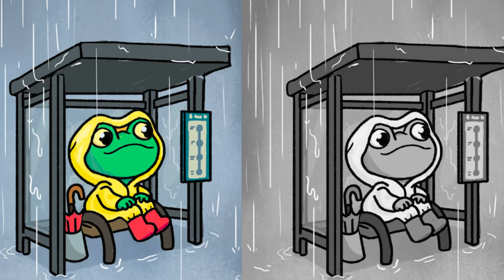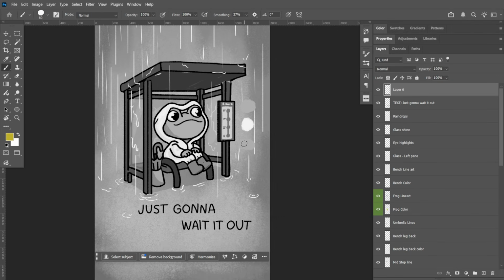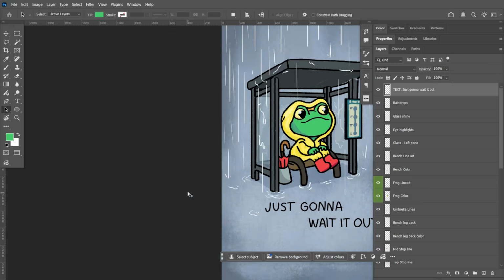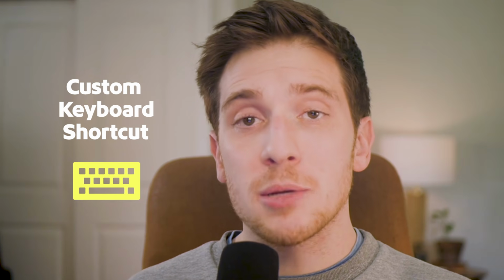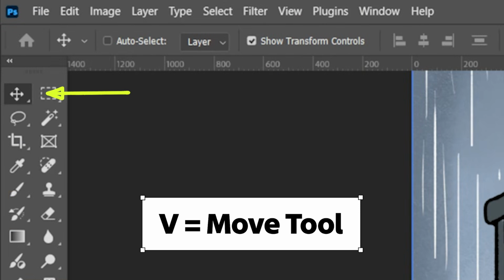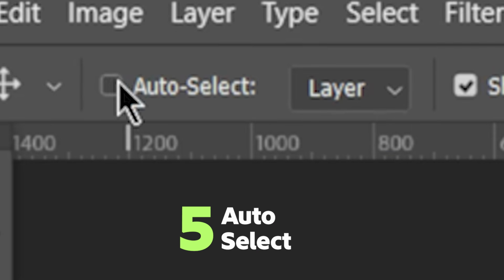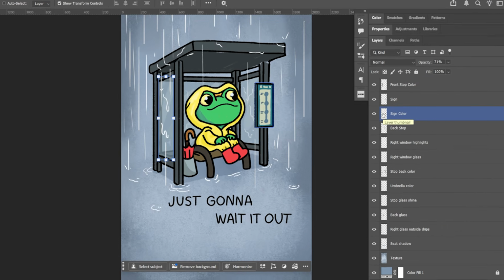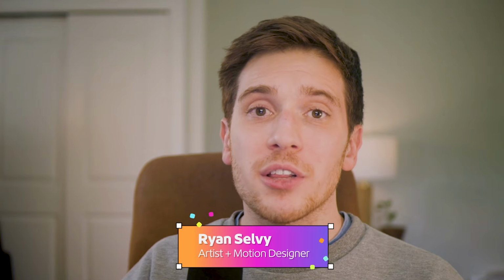Photoshop: Shortcuts Every Illustrator Should Know with Ryan Selvy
Illustrating in Adobe Photoshop and want to work faster while seeing your art more clearly? 🎨 These seven Photoshop shortcuts are game changers for speed, accuracy, and objectivity.

In this video, @RyanSelvy  shares the exact Photoshop tricks he uses constantly to spot mistakes faster, clean up coloring, and stay focused when files get messy. These shortcuts are especially helpful when you’ve been staring at the same illustration for too long and need fresh eyes without walking away.

You’ll learn how to break out of autopilot, tighten up your coloring workflow, and navigate complex layer stacks with confidence.

In this tutorial, you’ll learn:
🎚️ How to check values using a grayscale proof setup
🔁 How to flip your canvas instantly to spot drawing errors
🪄 How to expand selections to avoid color halos
🎭 How to cycle through blend modes directly from the keyboard
🖱️ How to toggle Auto Select for better layer control
📍 How to instantly locate and center any layer on canvas
👁️ How to isolate layers to focus without distractions

Whether you’re a digital illustrator, concept artist, designer, or photo compositor, these Photoshop shortcuts help you work faster and make better decisions — especially during long illustration sessions.

This video is perfect if you’re:
✔️ Illustrating or painting in Photoshop
✔️ Coloring line art and textures
✔️ Managing complex PSD files
✔️ Trying to spot mistakes more easily
✔️ Looking to speed up your creative workflow

Chapters:
0:09 Value Check (Grayscale View)
1:04 Flip Canvas Shortcut
1:34 Expand Selection Shortcut
2:29 Blend Modes Shortcut
2:52 Auto Select Toggle
3:27 Find Layer Shortcut
3:44 Isolate Layers